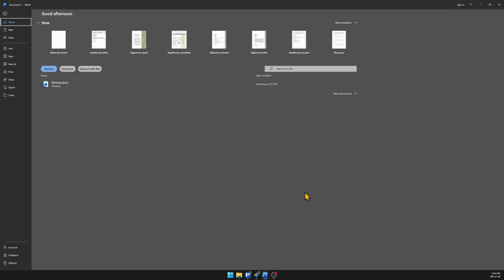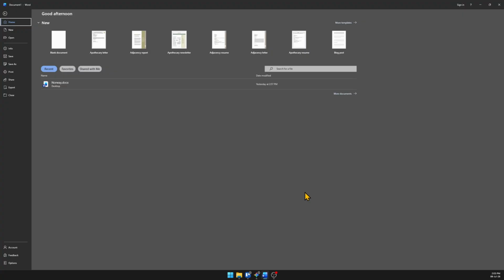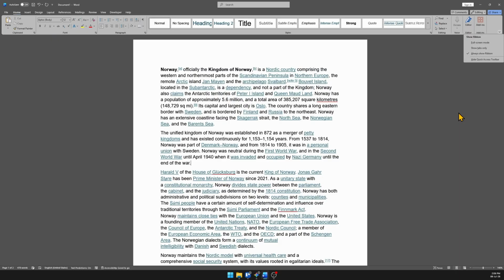How to Reduce Ribbon Size in Microsoft Excel and Word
If you are looking for a video about How to Reduce Ribbon Size in Microsoft Excel and Word, here it is!